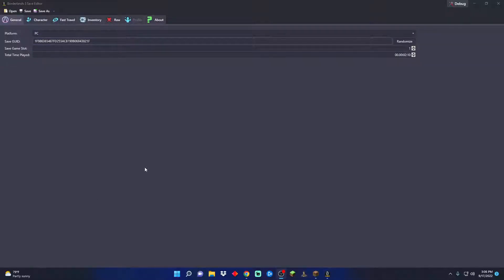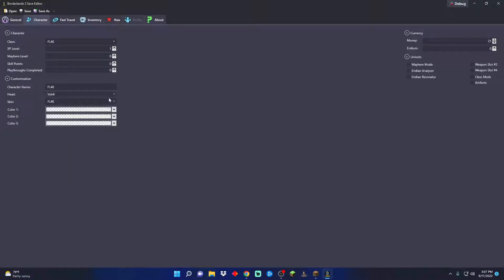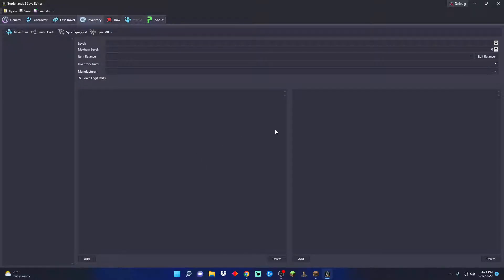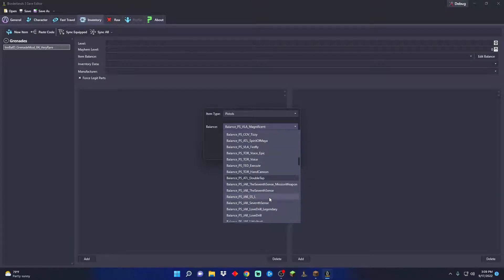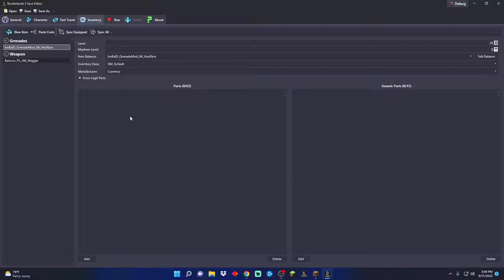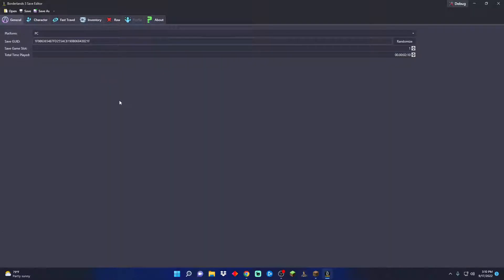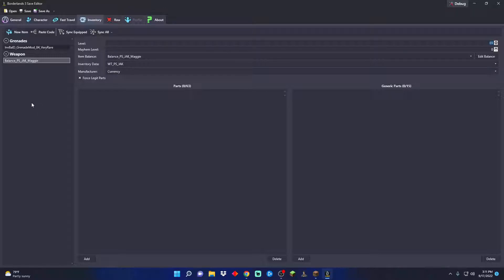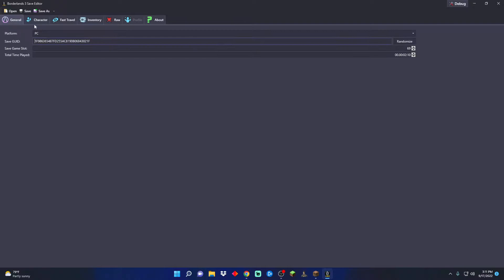Borderlands 3: Gibbed Save Editor Tutorial!